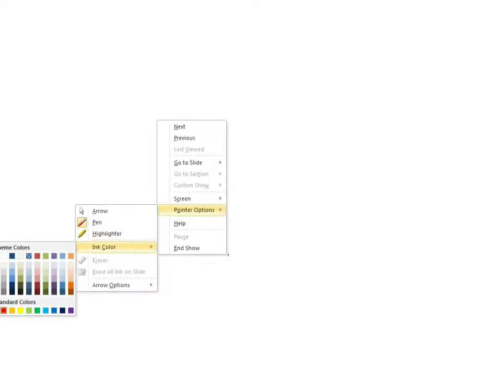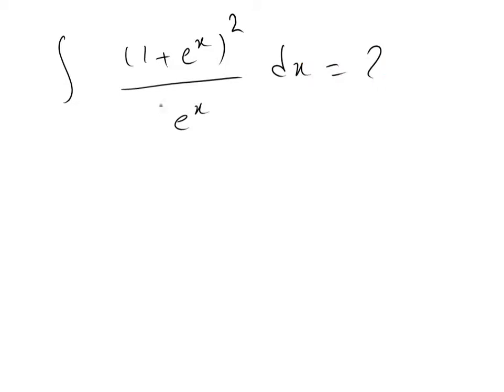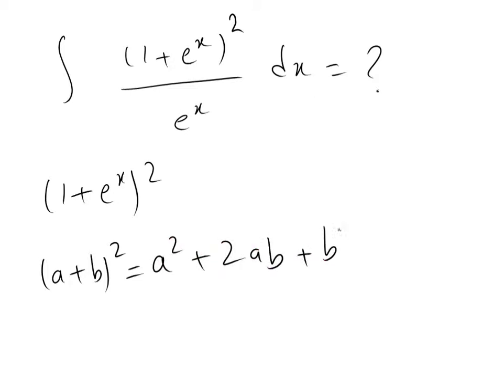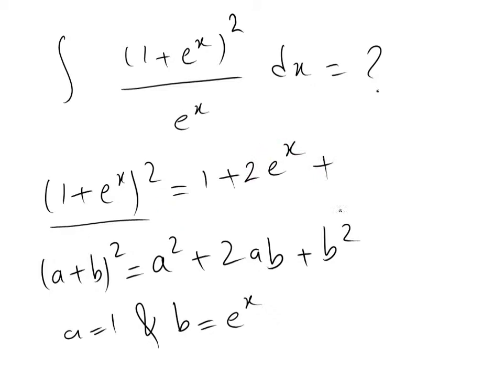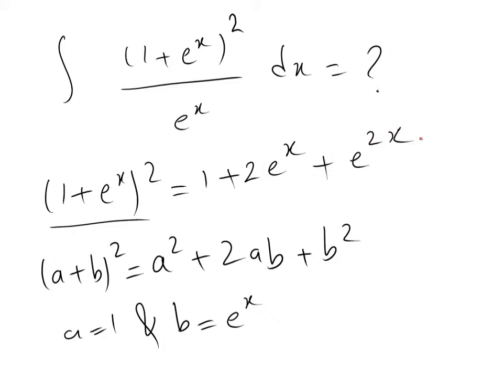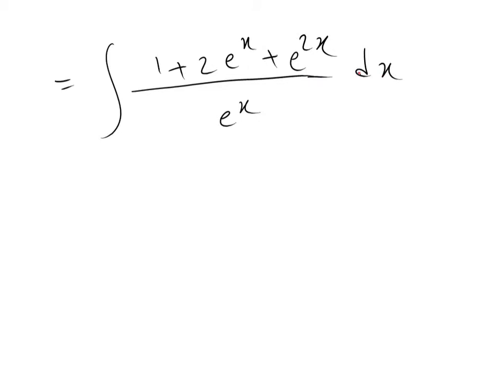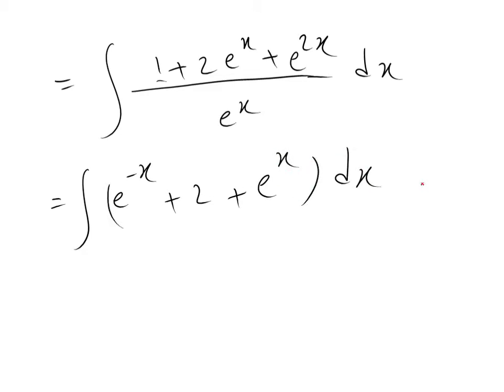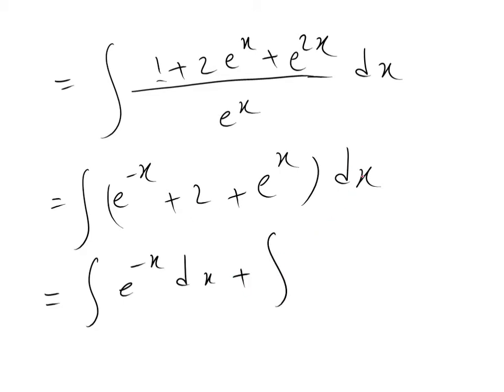Integral of (1+e^x)^2/e^x - Integral example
This video shows how to find the integral of (1+e^x)^2/e^x.